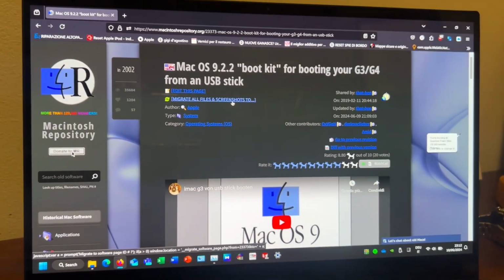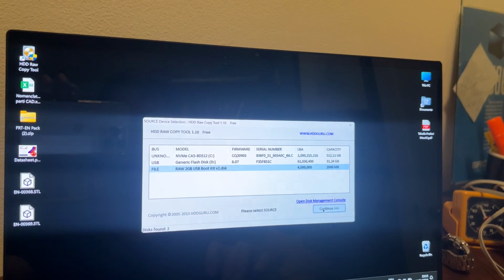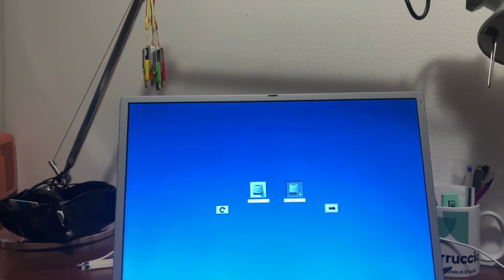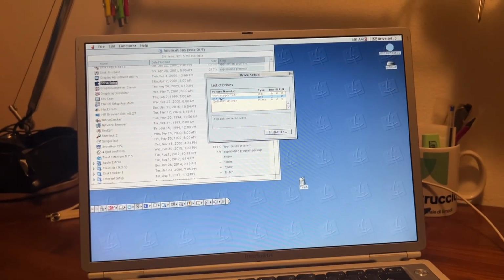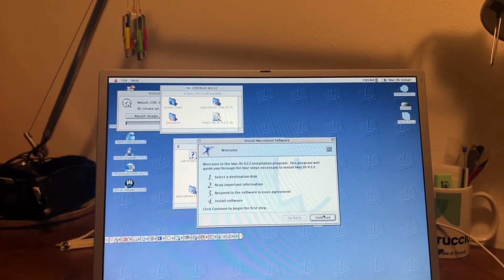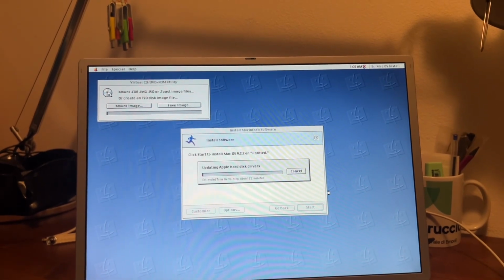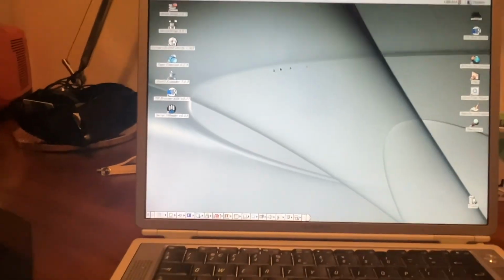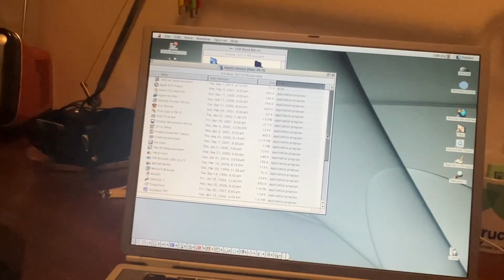How to install Mac OS 9 from USB (NO CD/DVD)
Quick tutorial to install Mac OS 9 without the use of a cd or dvd. Todays your beloved old mac are very old and cd/dvd drive failure is behind the corner.

Use BOOT KIT version 2 from “Macintosh repository”

And flash your usb (at least 4gb) withHDD RAW COPY TOOL”

After that follow the video. I don’t say anything so important. Just follow my mouse

Good installation and remember MAC OS 9 LIVES

Please support “Macintosh Repository”